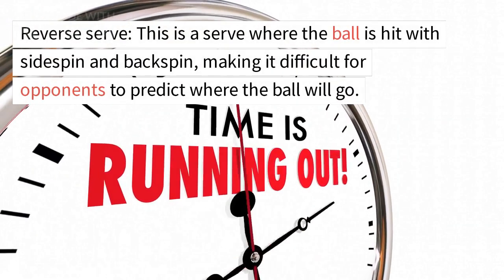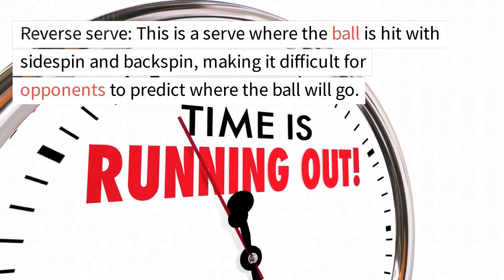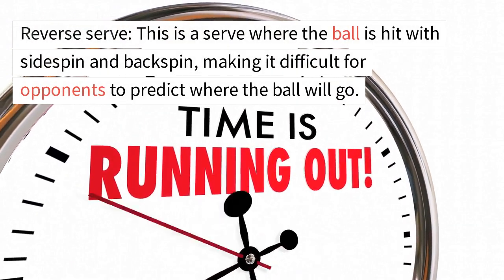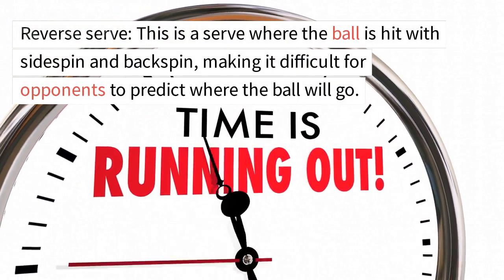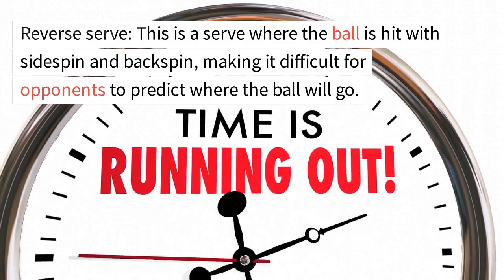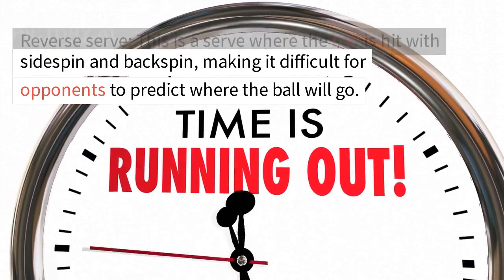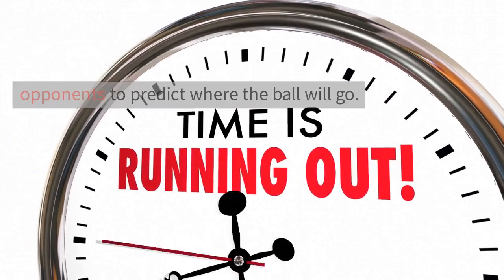"Mastering the Art of Table Tennis: Pro Tips and Techniques"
Looking to improve your table tennis skills? Check out our collection of videos featuring expert tips, techniques, and strategies to help you up your game on the table tennis court. Whether you're a beginner or an experienced player, our videos cover a wide range of topics, from basic strokes and footwork to advanced tactics and mental preparation. With step-by-step demonstrations and detailed explanations, our videos provide valuable insights to help you take your table tennis skills to the next level.